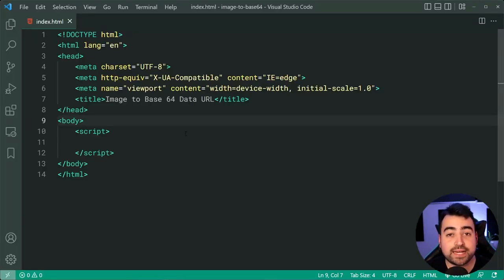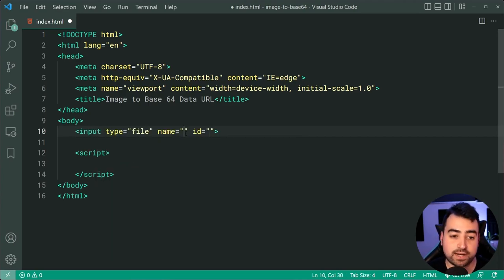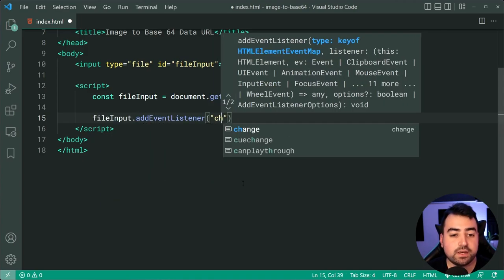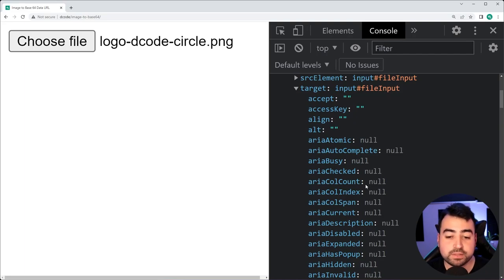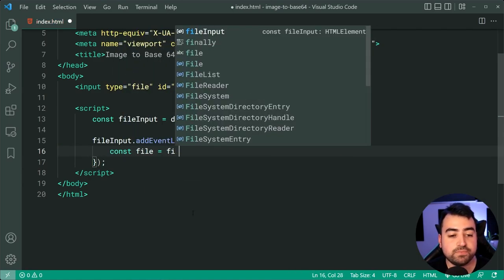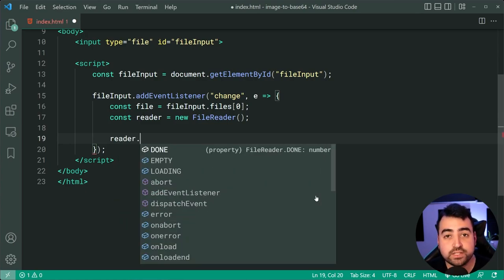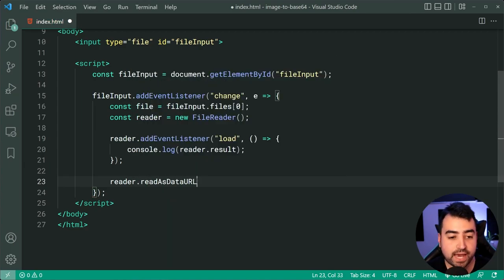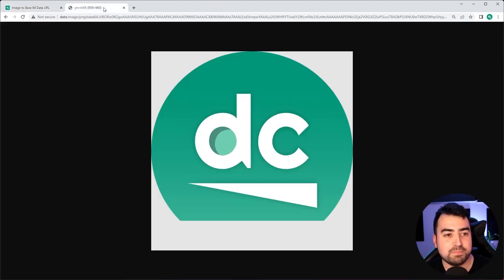How to Convert Images Into Base 64 Data URLs with JavaScript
In today's tutorial I'll show you how to convert an image to data URL in JavaScript. This is very easy to do by using the FileReader object.